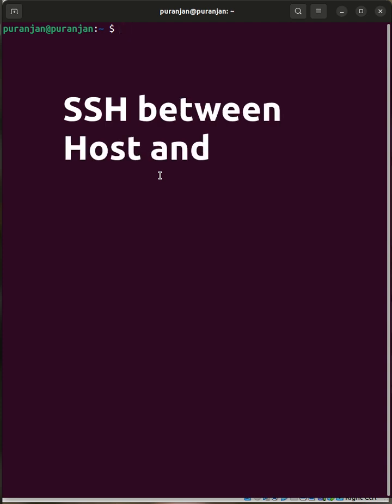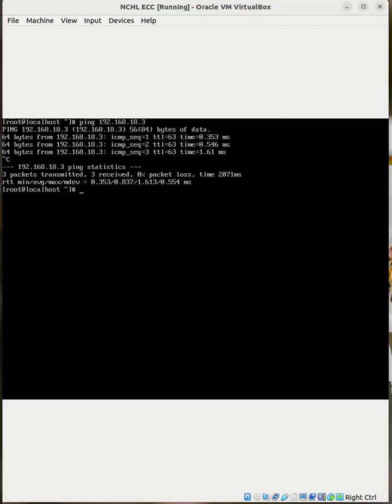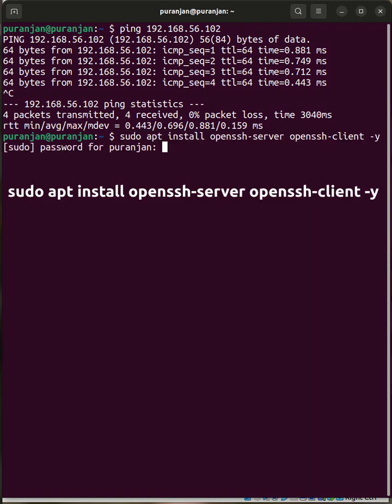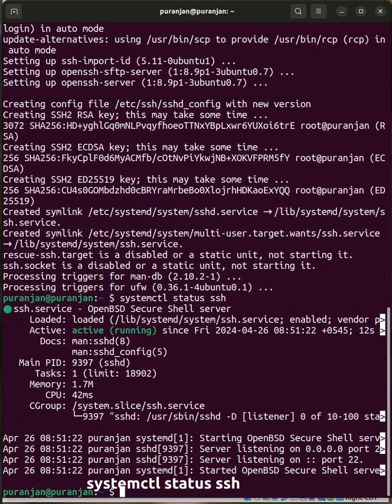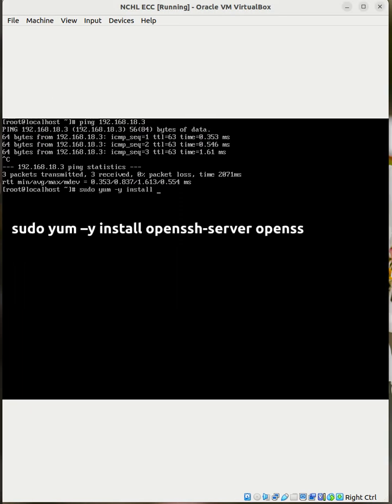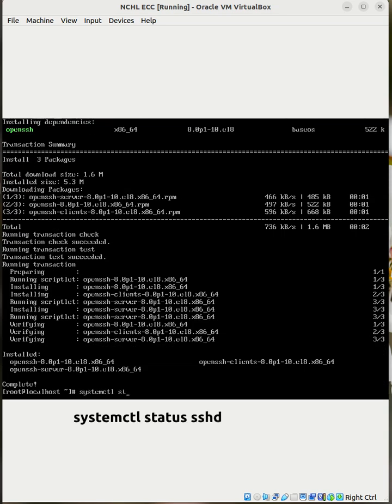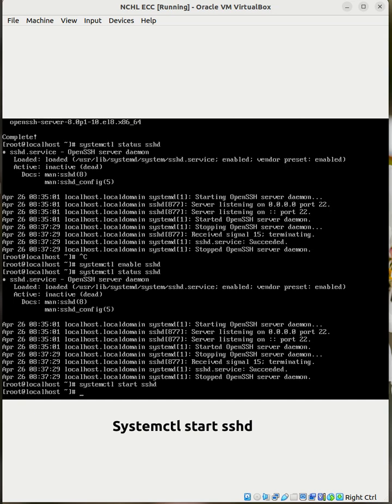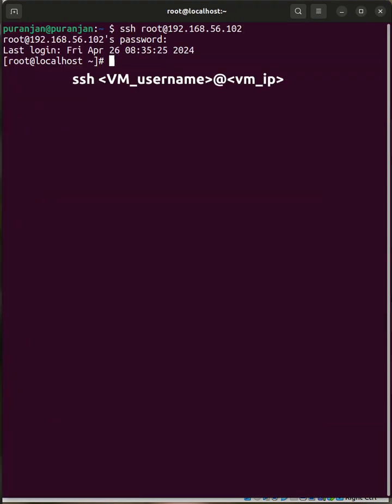How to do SSH from Host to virtual machine | how to access virtual machine remotely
learn how to remotely access virtual machines using SSH.